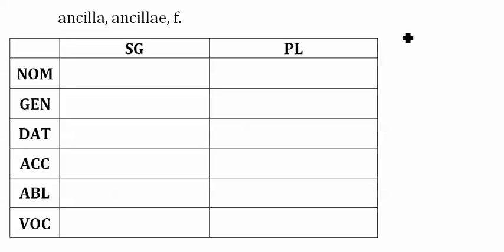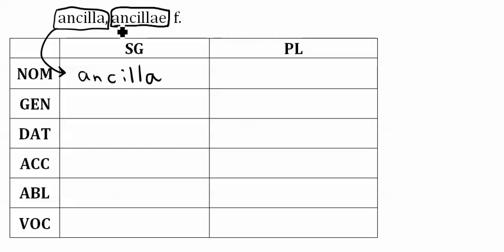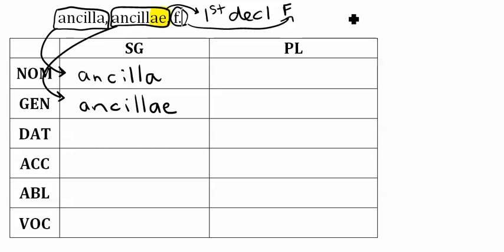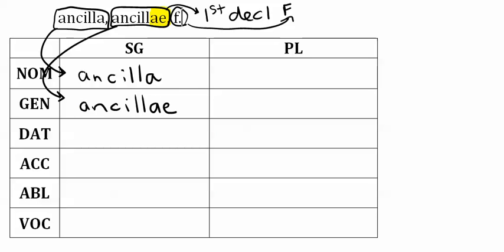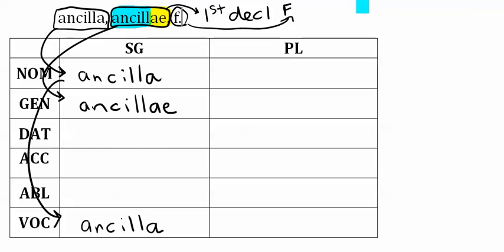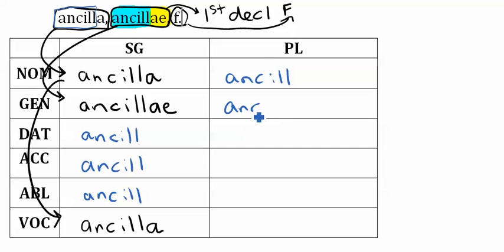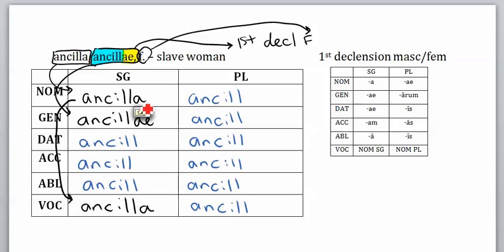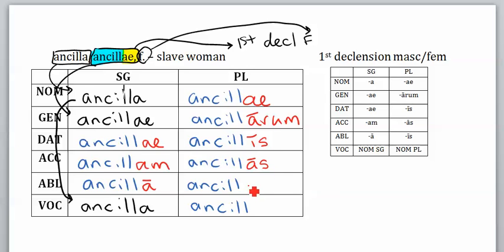Declining a 1st declension noun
ancilla, ancillae, f.